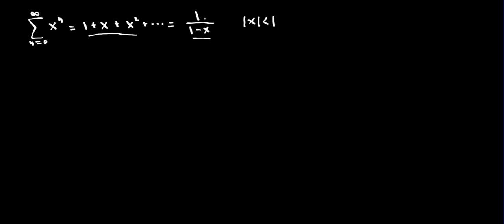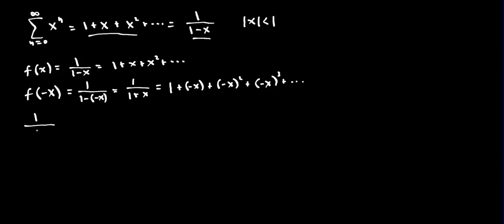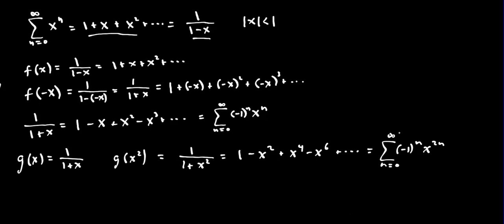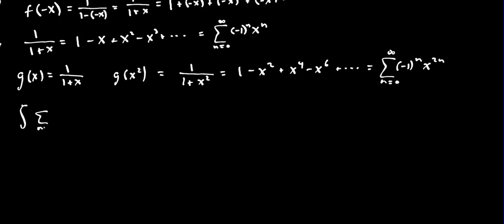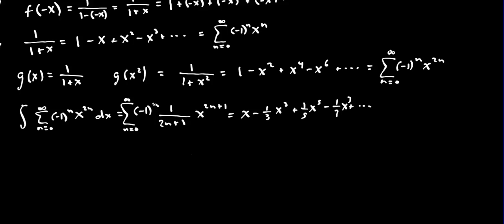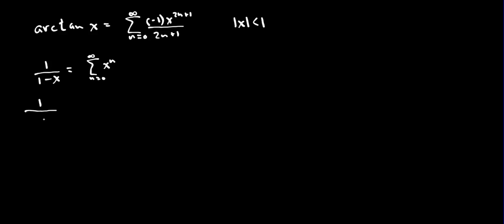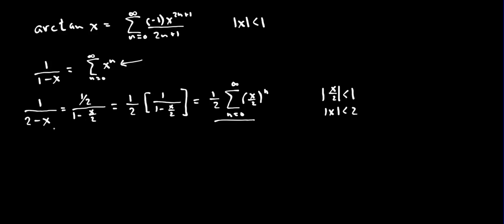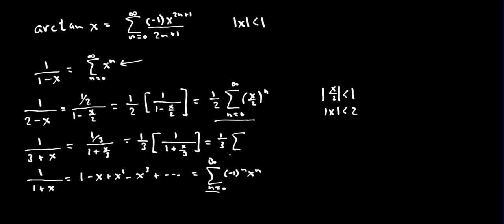Functions Represented as Power Series